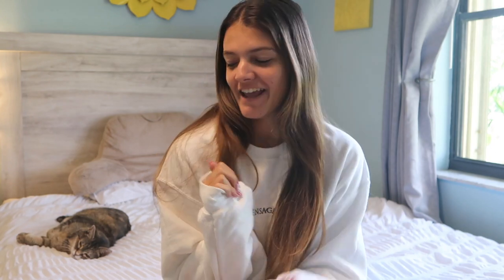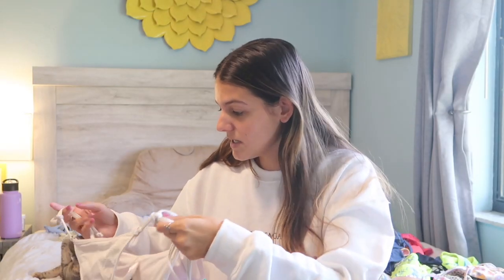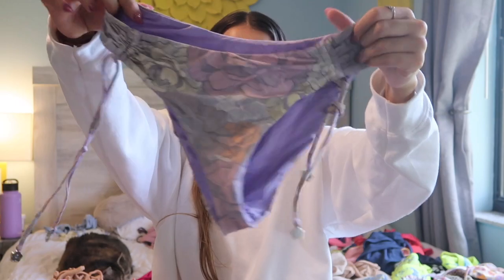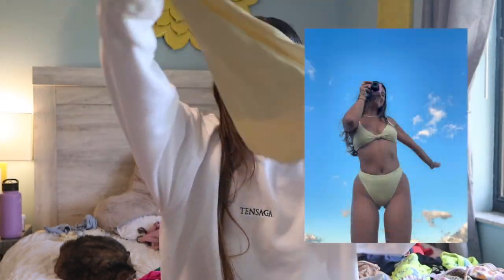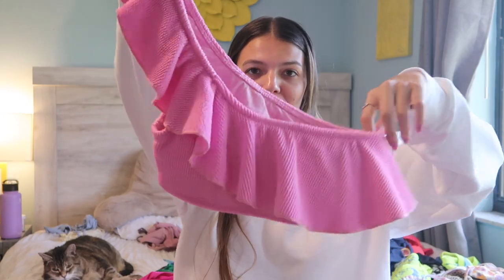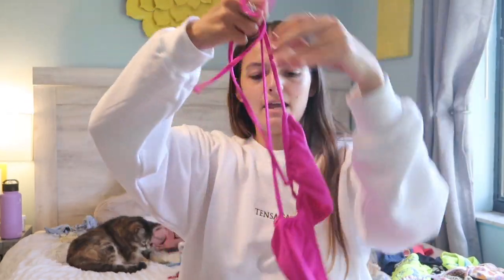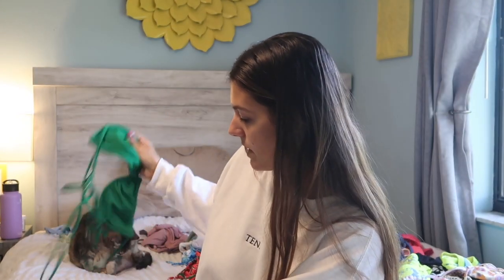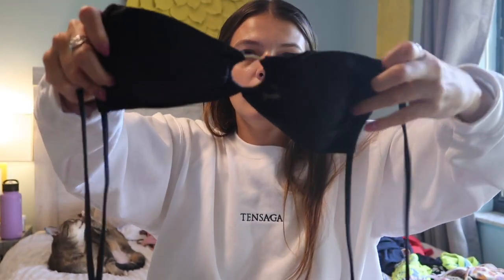HUGE BIKINI HAUL/COLLECTION (part 1)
HUGE bikini haul!